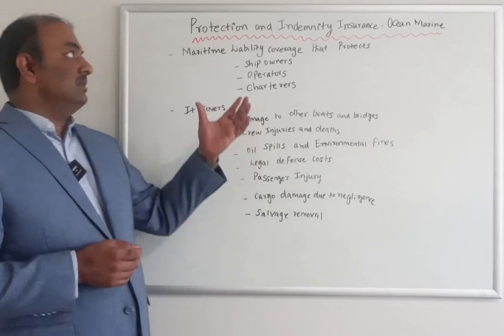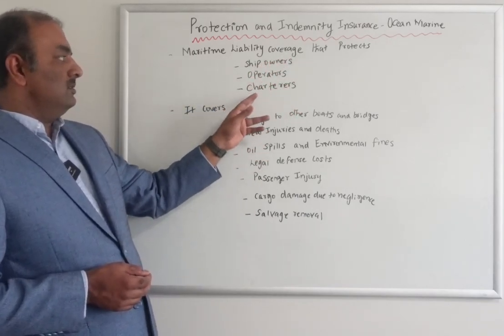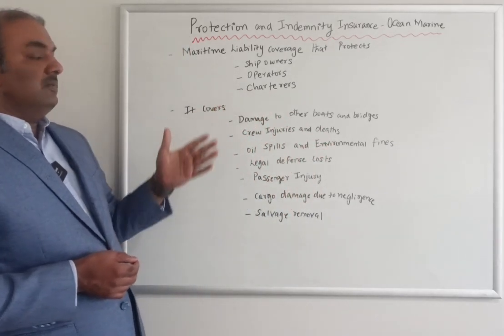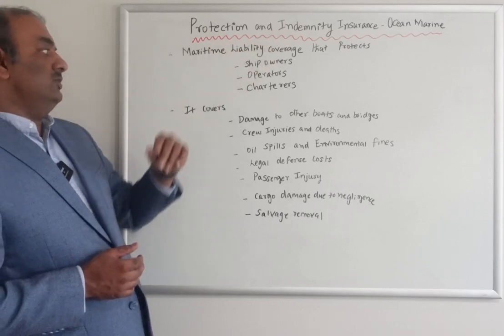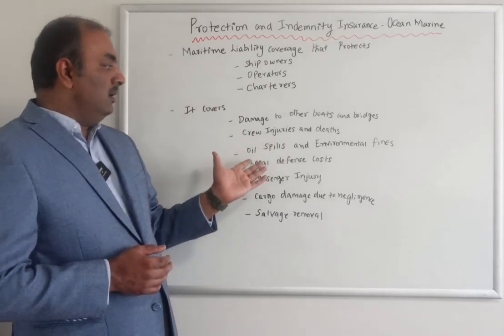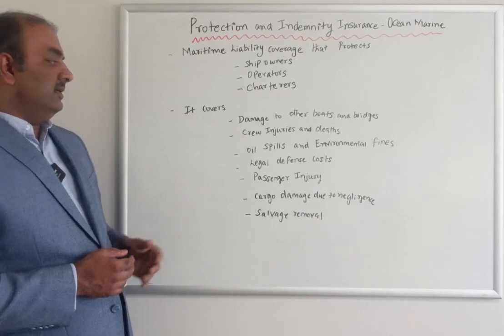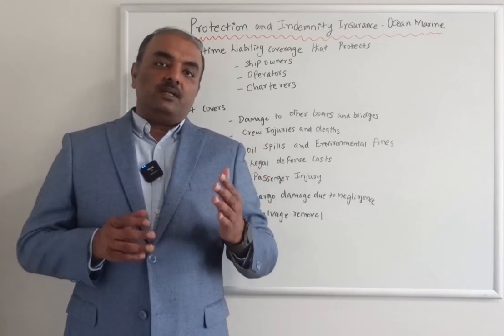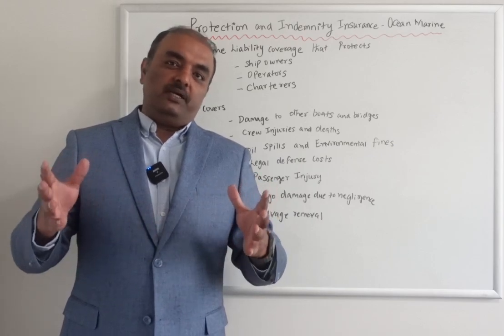Protection & Indemnity( P & I) Insurance - Ocean Marine